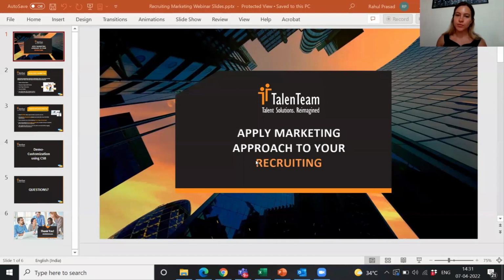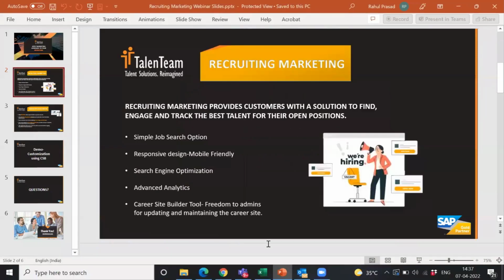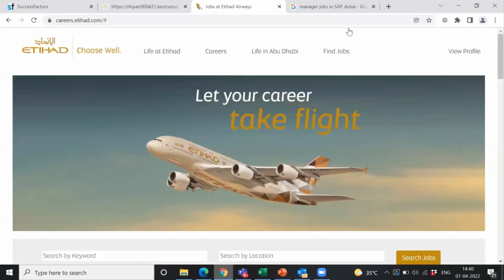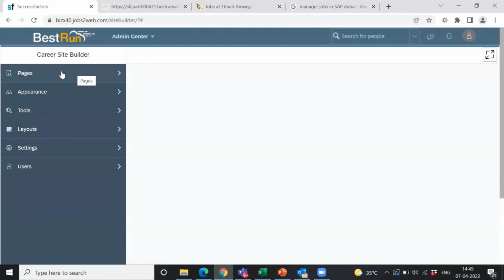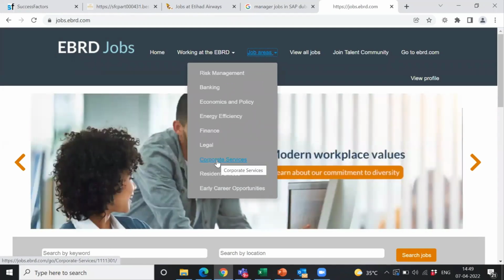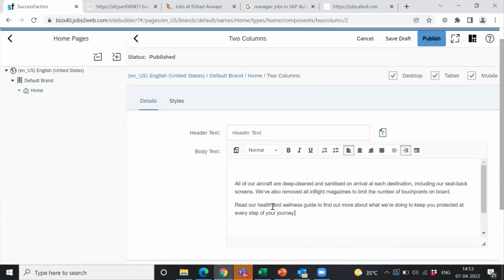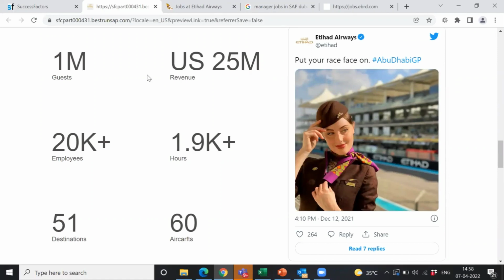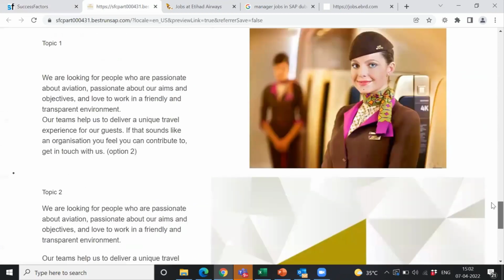SAP SuccessFactors Recruiting Marketing: Career Site Builder Tool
Transform your candidate experience and attract top talent by mastering SAP SuccessFactors Recruiting Marketing (RMK). In this Ask an Expert session, Lead Consultant and Solution Architect Rahul Prasad demonstrates how to apply a marketing approach to your recruitment strategy using the Career Site Builder (CSB).

Many organisations struggle with cluttered career sites that frustrate applicants. This video explains why you need a responsive, mobile-friendly design that offers simple job search functionality and robust Search Engine Optimization (SEO). We explore how RMK helps your jobs appear in top search results (like Google and Bing) and how Advanced Analytics can help you determine which job boards are providing the best return on investment.

The highlight of this session is a detailed demo of the Career Site Builder tool. You will learn how to build and customise career site pages—including Home, Content, Category, and Landing pages—without needing to be a web developer. We walk through adding standard components like videos, two-column layouts, and Google Job Maps. Furthermore, we reveal how to use "Custom Plugins" to inject HTML or JavaScript for advanced customisations, such as adding dynamic Twitter feeds or unique widgets to your site.

Timestamps:
0:00 - Introduction to Recruiting Marketing (RMK)
05:30 - Why RMK? Solving the Cluttered Career Site Problem
07:20 - Key Benefits: Mobile Design, SEO, & Analytics
12:45 - Introduction to Career Site Builder (CSB)
15:20 - Demo: Navigating Pages & Site Settings
18:35 - Building a Home Page with Drag-and-Drop Components
23:00 - Standard Components: Video, Maps, & Subscribe Forms
24:15 - Advanced Customization: Using Custom Plugins
29:00 - Summary of Best Practices for Career Sites

Ready to enhance your employer brand?